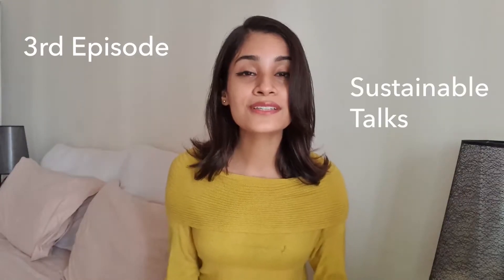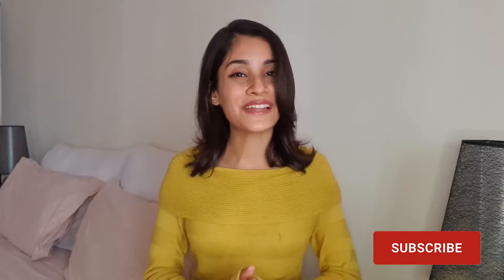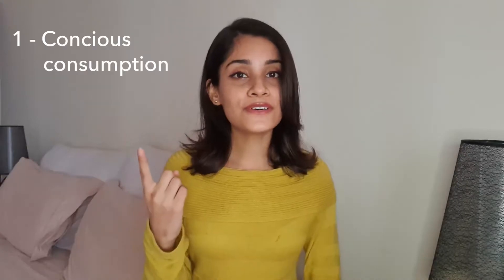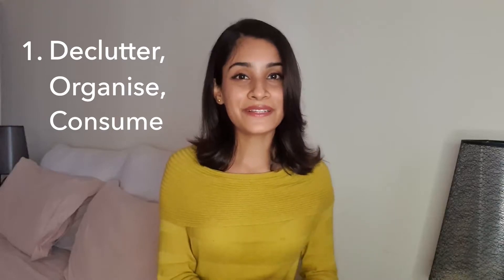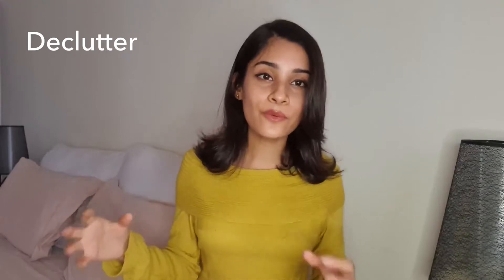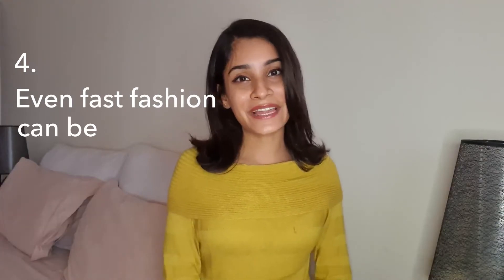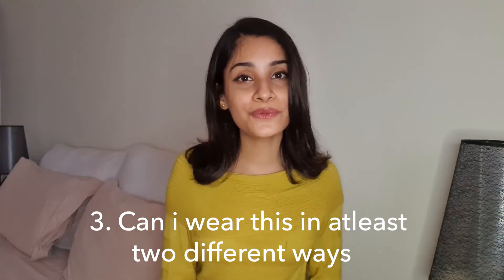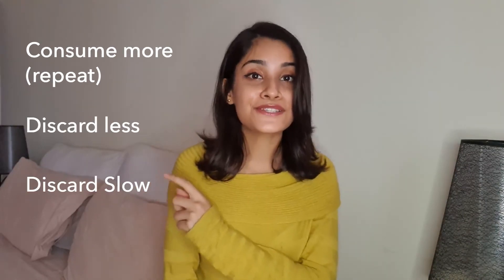Easy Steps to organise your wardrobe in a sustainable way | Sustainable Talks | Episode 3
In the 3rd episode of Sustainable Talks we are going to discuss 5 easy steps that you can try when going sustainable. And how these simple steps can really word wonders for you ootds.